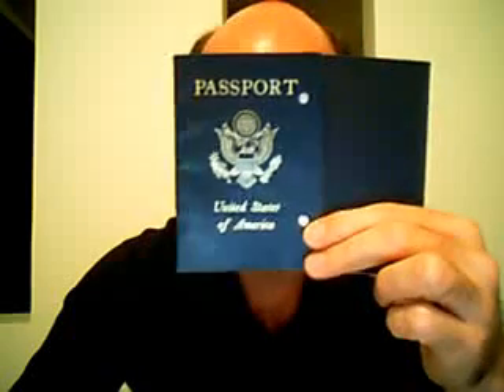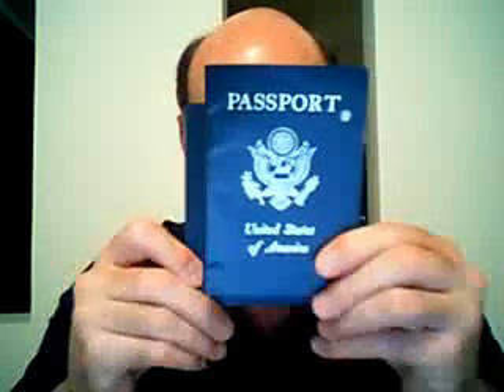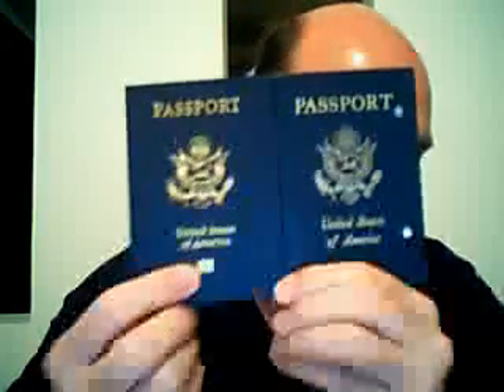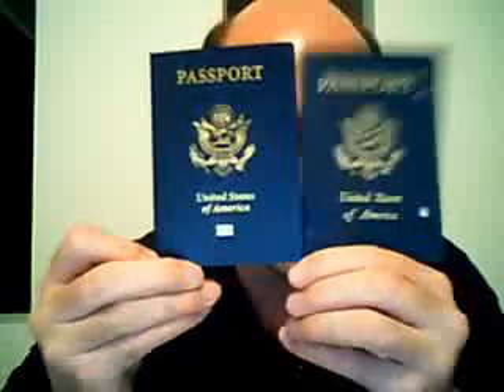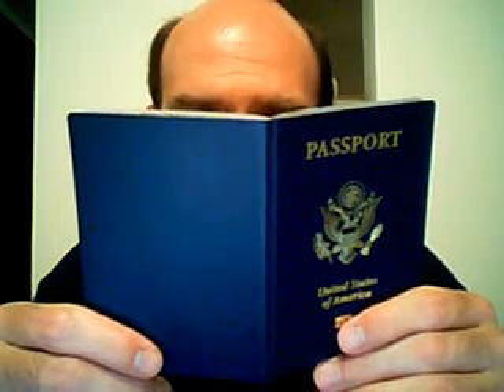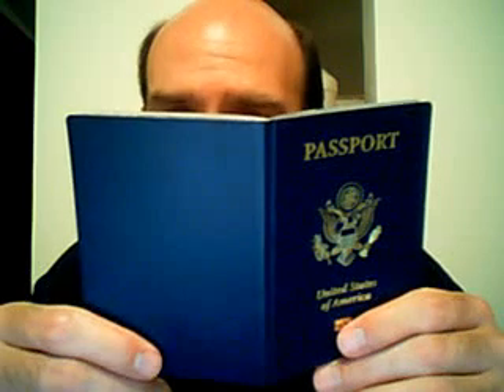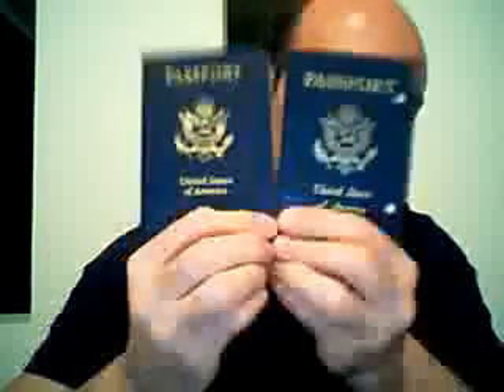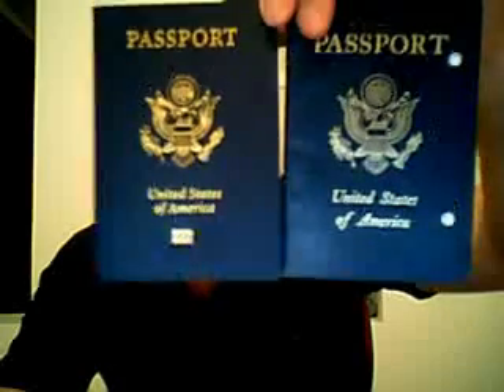Electronic Chip in the New U.S. Passport!!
How much better will the new U.S. passports work now that they have an electronic chip in them?